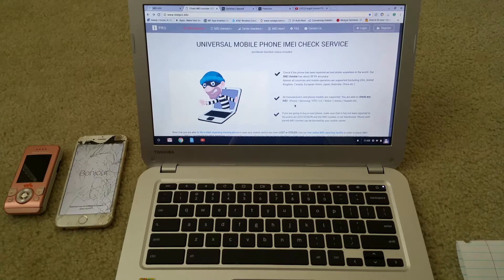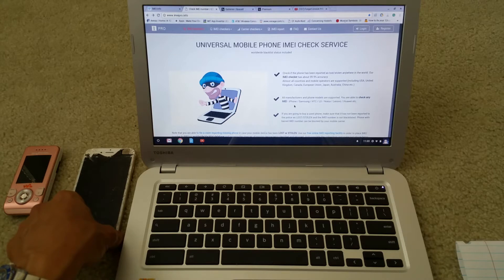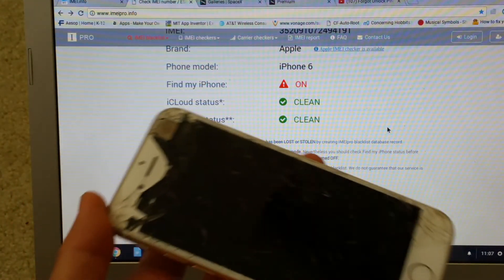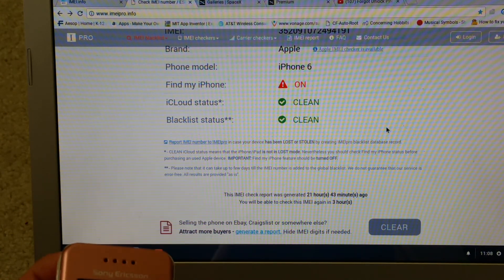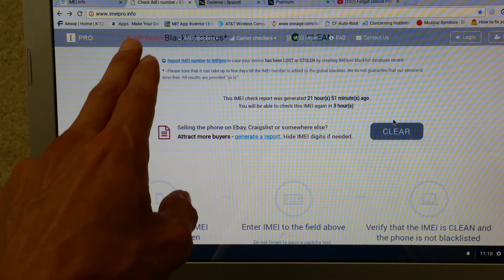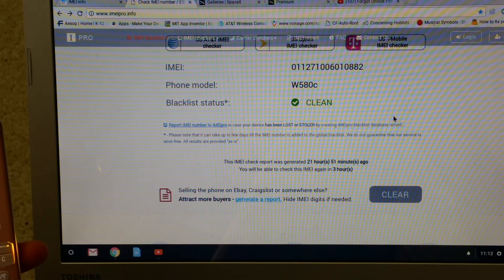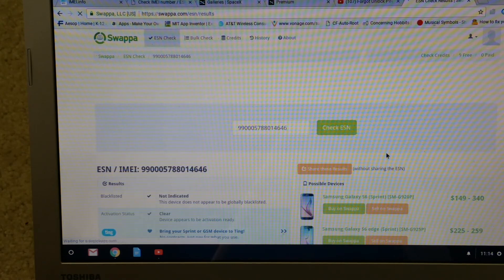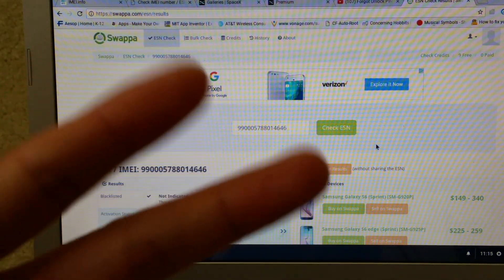Free How To Check ESN & IMEI Blacklist Lost or Stolen Smartphone Checker! Full HD 2017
Why pay other for doing the same method! Free!

How to check if your cell phone or smartphone has been reported stolen, lost or blacklisted.

Very easy to check with ESN or IMEI# and will give you full report.